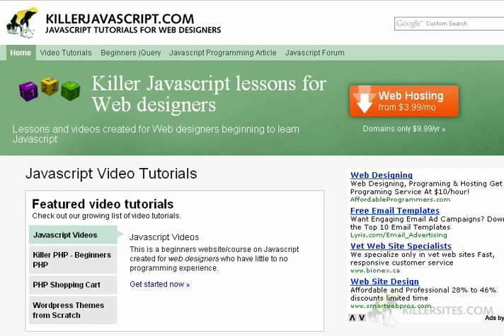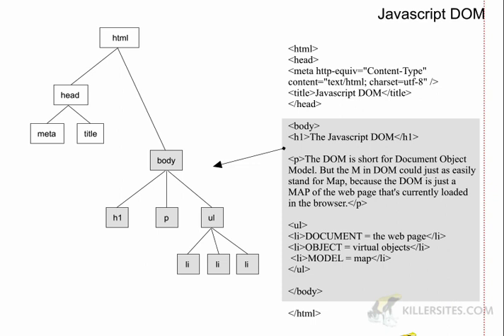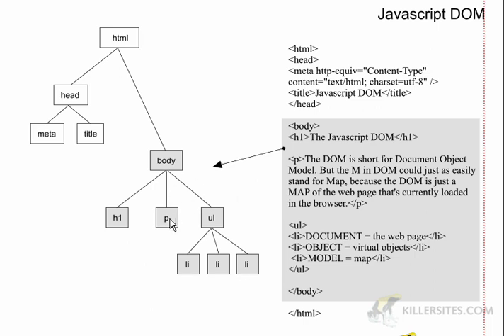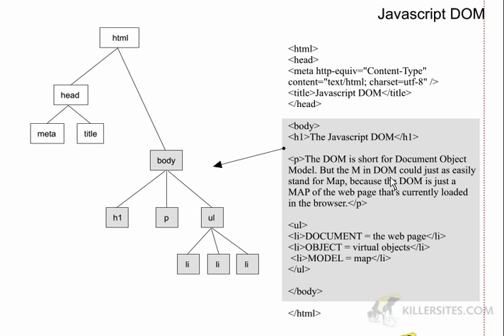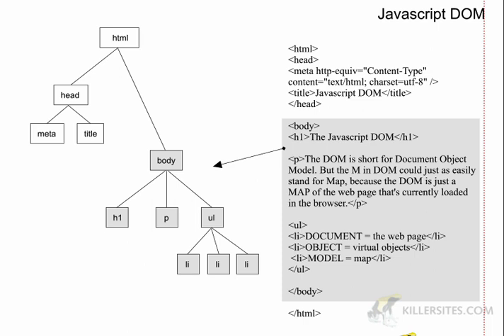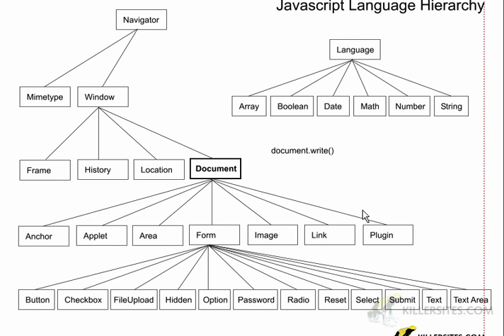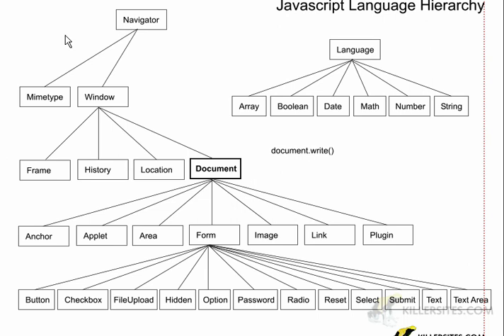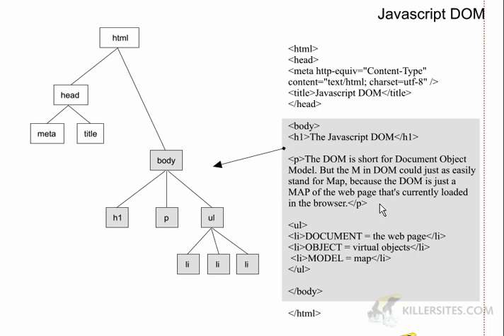14 Introduction to DOM Part 1